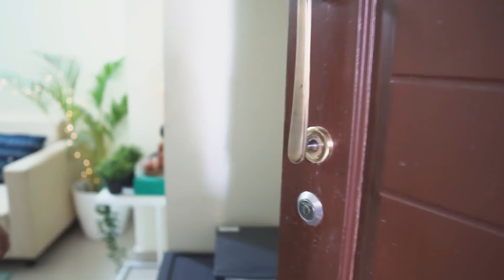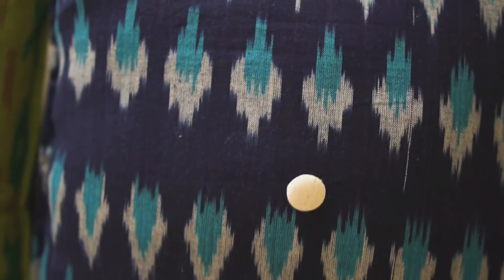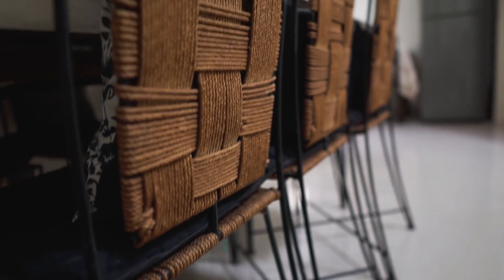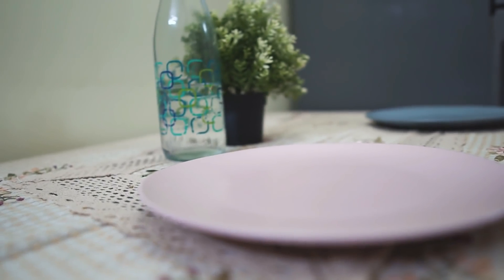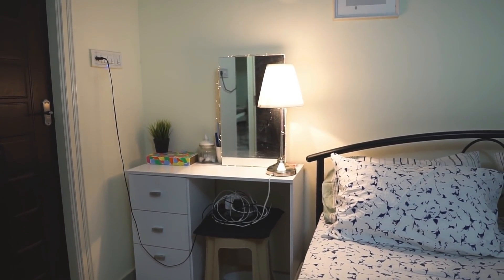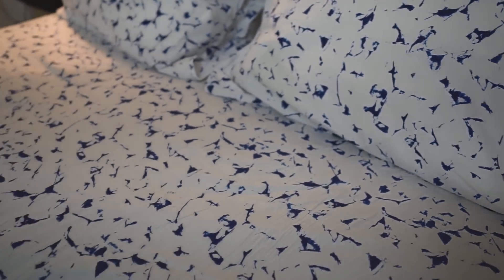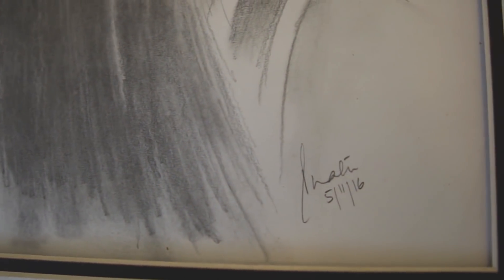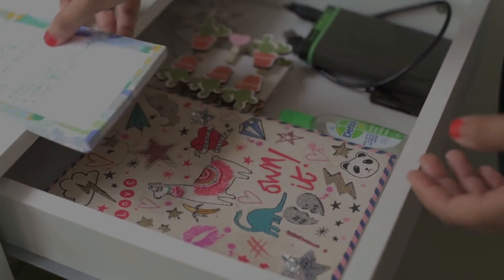My Home Tour 2019 | Indian Home Tour | Indian Apartment Tour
Hello!

Today's video is: My Home Tour | Indian Home Tour | Indian Apartment Tour
This video is NotSponsored by Regalia but here are some details about the store in case you are interested

Title: My Home Tour | Indian Home Tour | Indian Apartment Tour
Shot and Edited by Samraggi

XOXO
Saloni S.